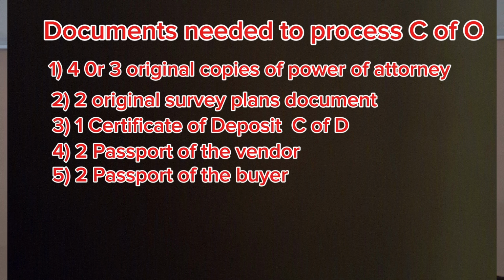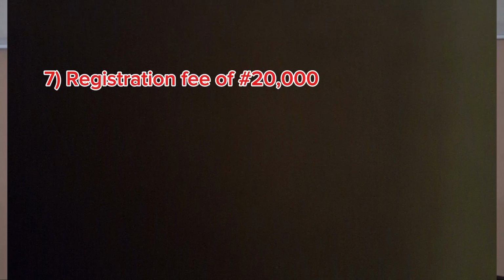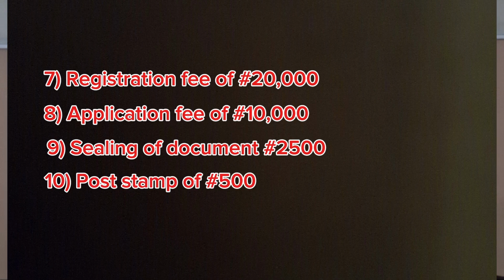Requirements for Certificate of Occupancy in Real Estate business | C Of O : Real estate in Nigeria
The highest document in real estate for a free land is a certificate of occupancy, popularly called C of O. To apply for it, there are documents you need to present and the steps you need to follow.
let me show you step by step how to apply for a certificate of occupancy in Nigeria. Real estate in Nigeria